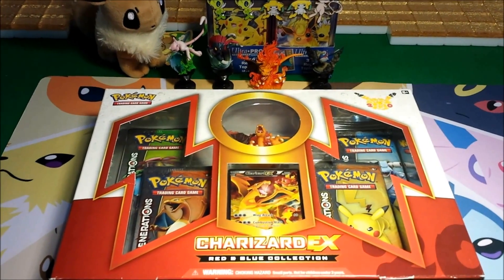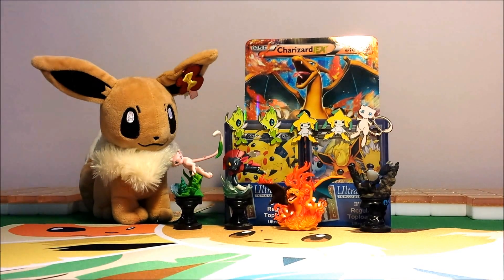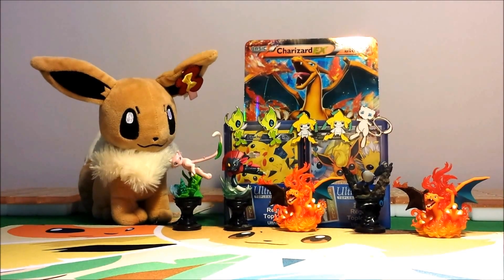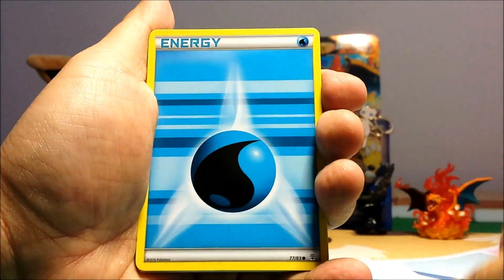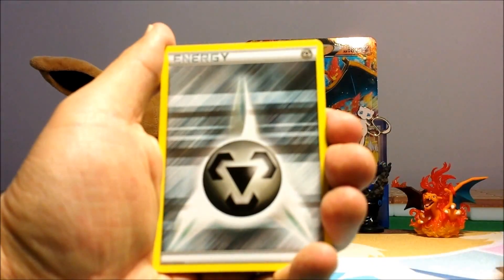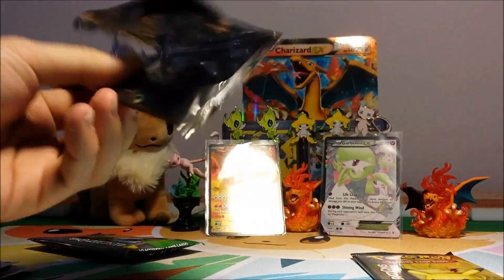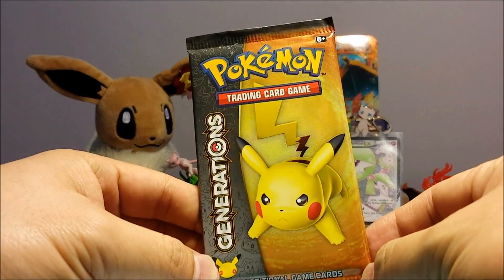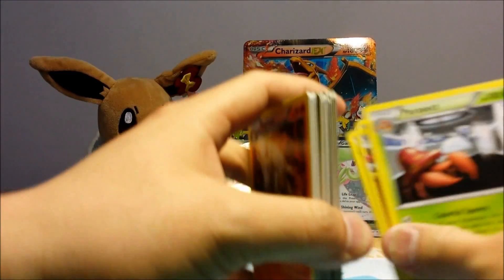Opening the 2nd Pokemon Charizard red and blue Ex Box! CHECK OUT OUR PULLS!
Hey EVERYONE! We got another Chariard Ex Box for you guys to see what we get. I will respond to the comments! thanks guys!

Please help me get to my first 100 Subscribers that would be a great mile stone for me! appreciate it guys!

Check out our Instagram page and please follow and like our pictures! thanks a lot !